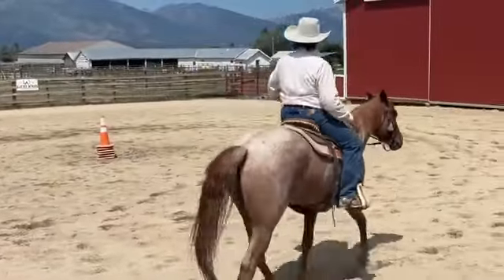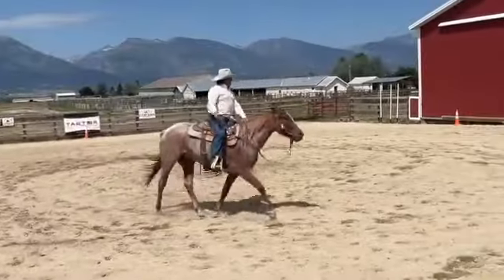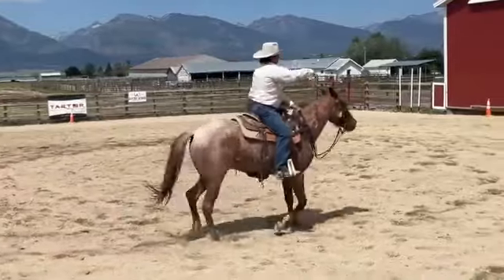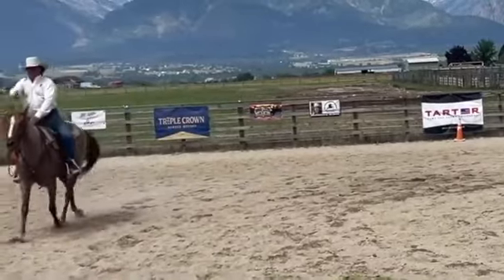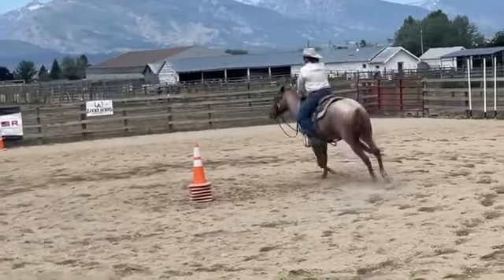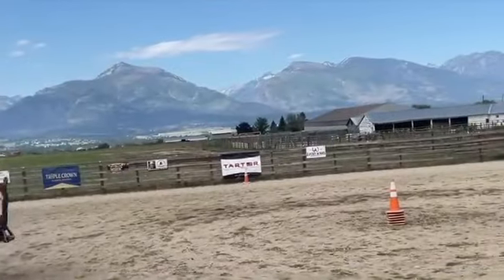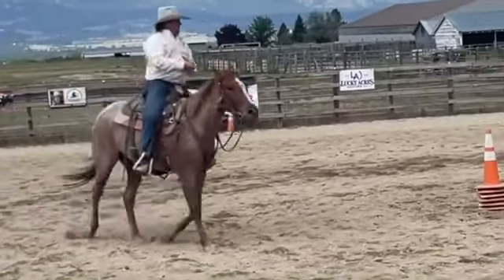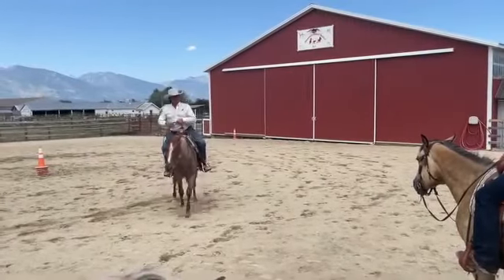Bridle Less Riding - Intro to Hands Free - Chewy